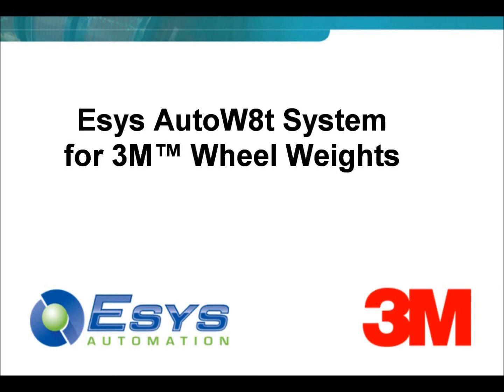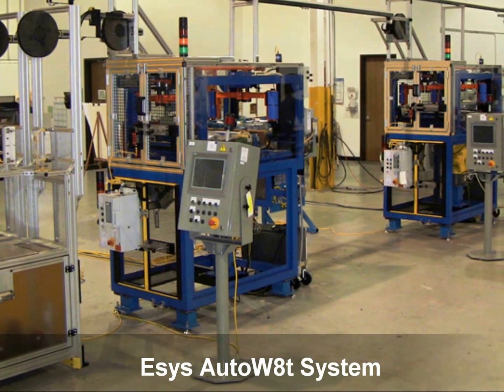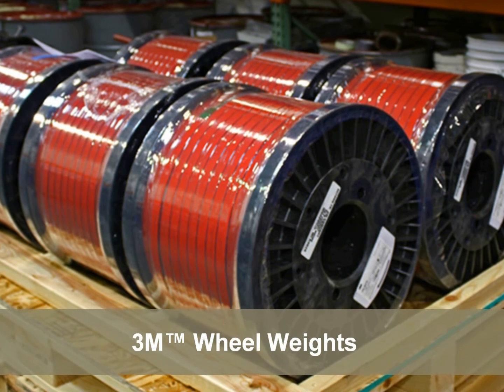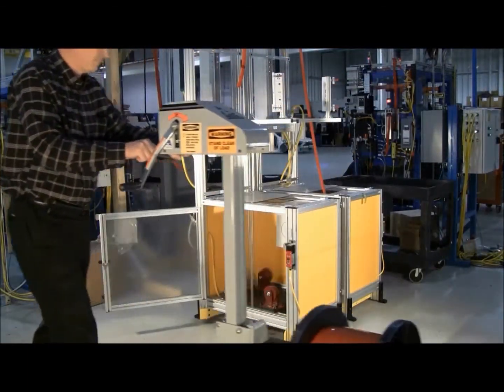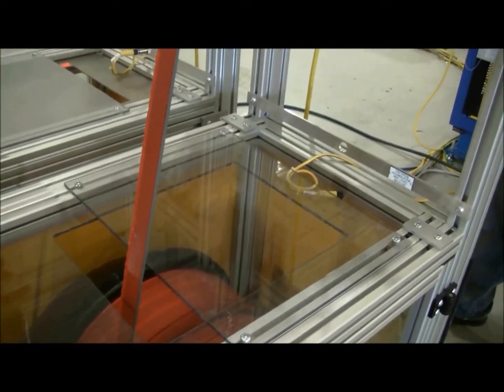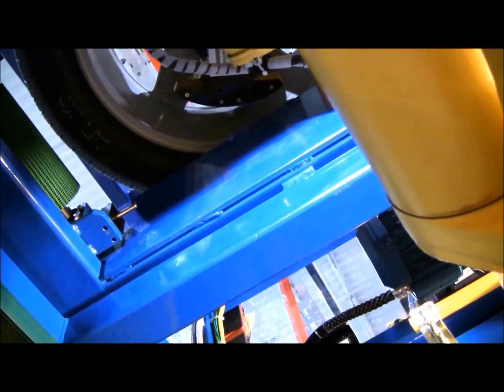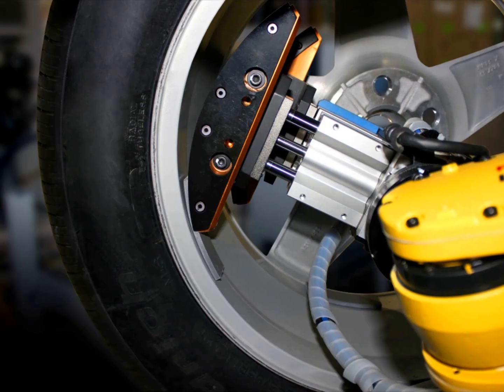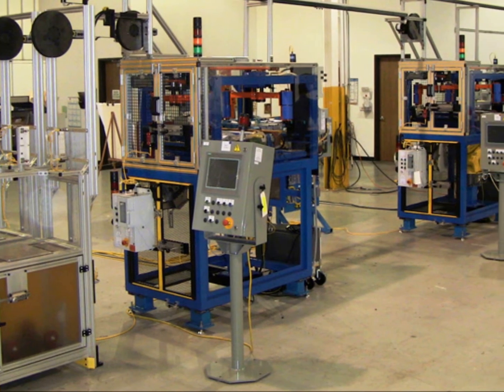ESYS AutoW8T System for 3M™ Wheel Weights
ESYS AutoW8T equipment using 3M™ Wheel Weights for automated assembly plant use.